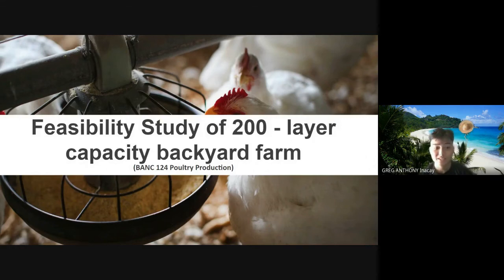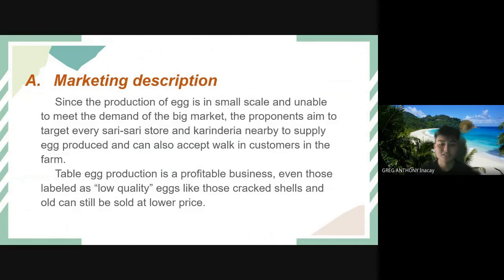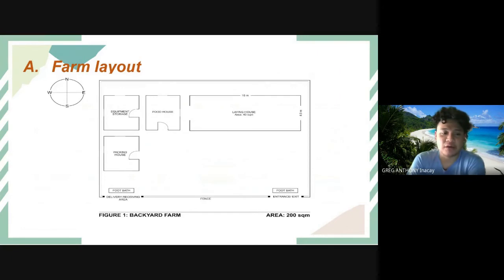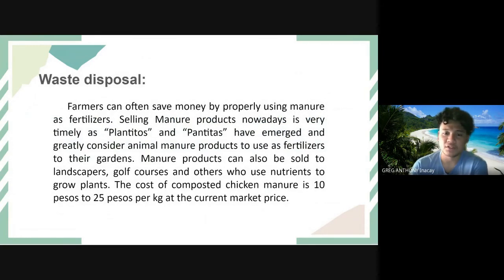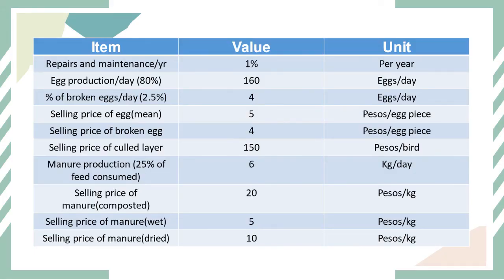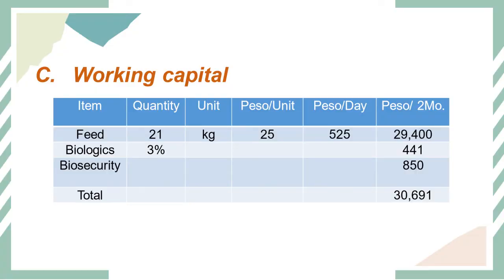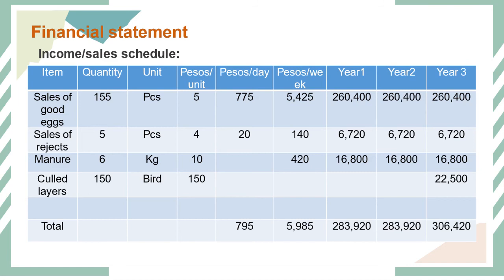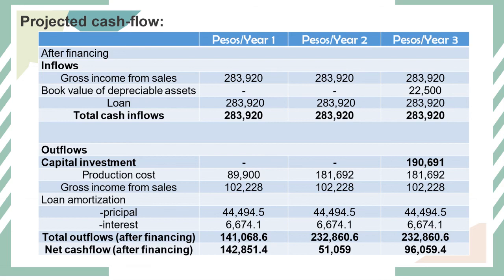BANC 124 | Table Egg Production | Feasibility Study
BANC 124 Report Group 1: Feasibility Study of 200-Layer Capacity Backyard Farm